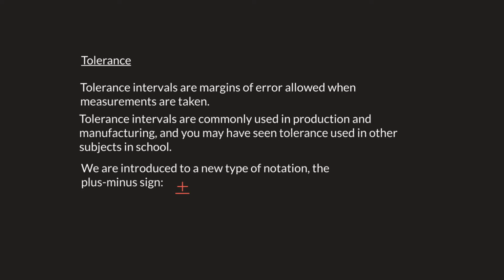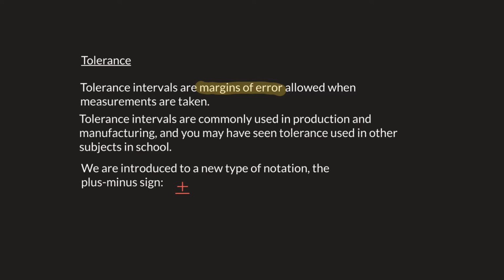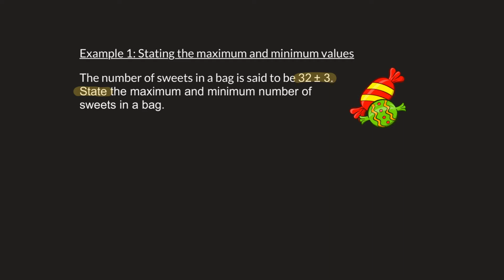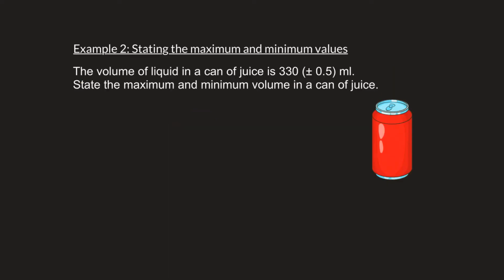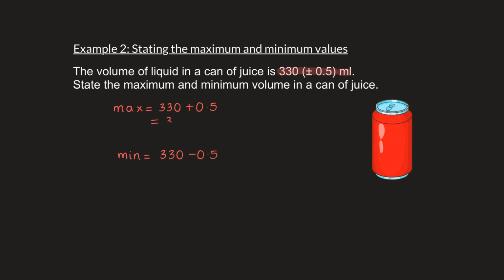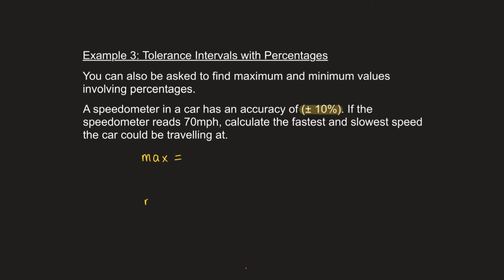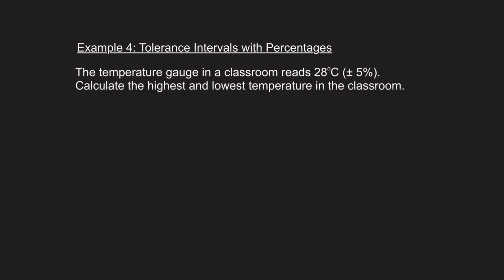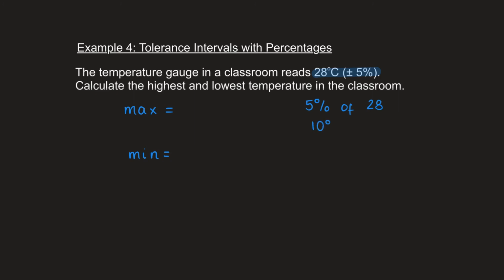N5 Apps Tolerance Lesson 1